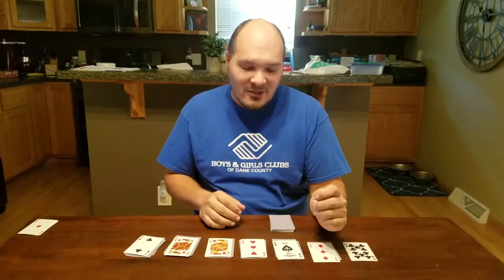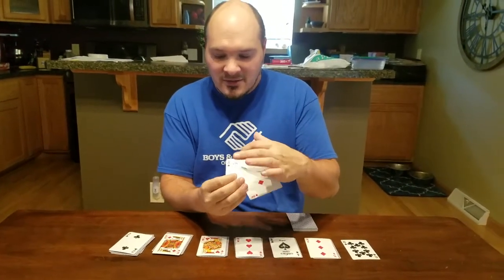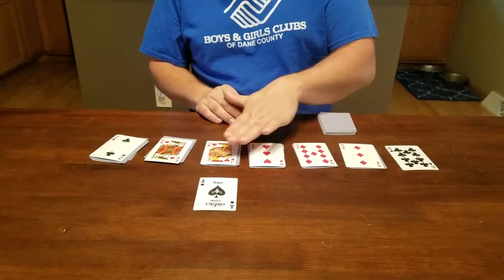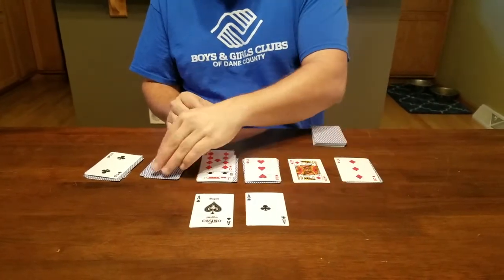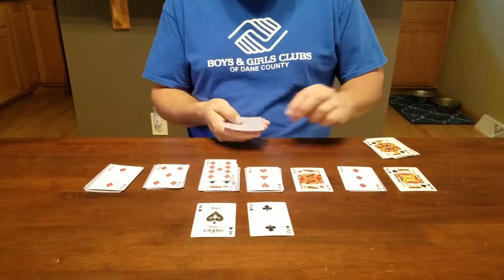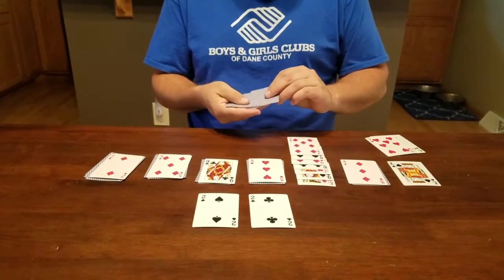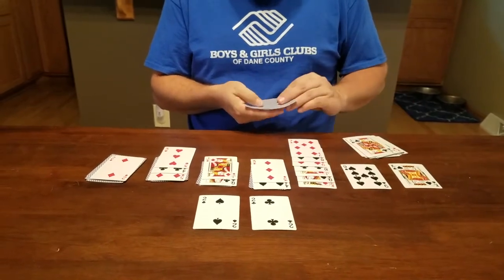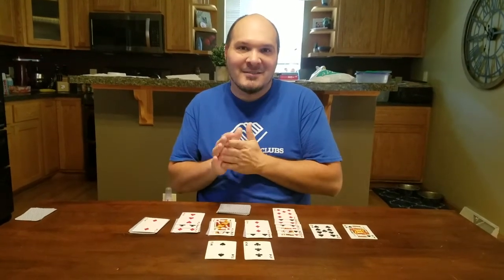Boys & Girls Clubs of Dane County - Digital Platform - Teens - Art of Cards - Solitaire - WK29